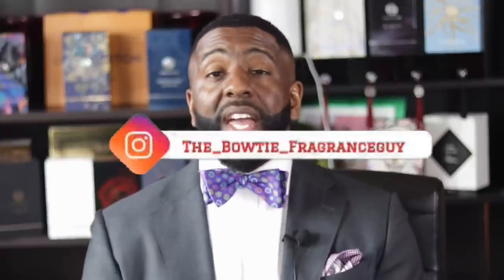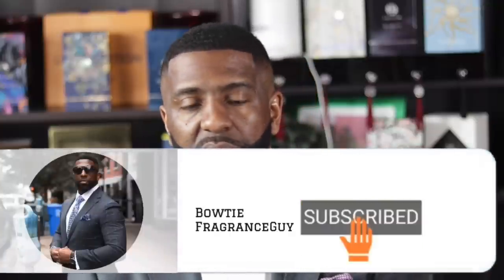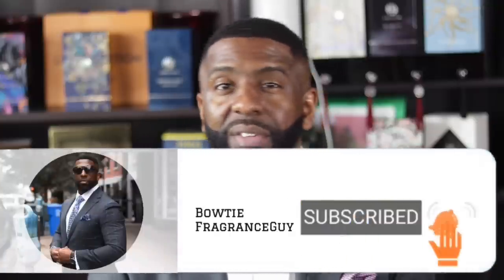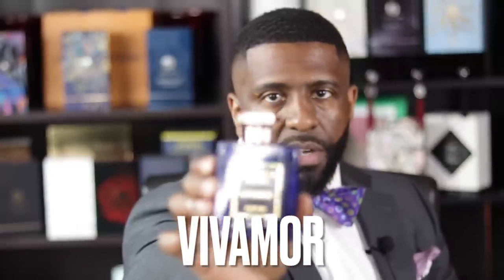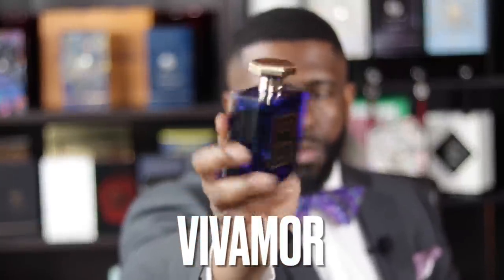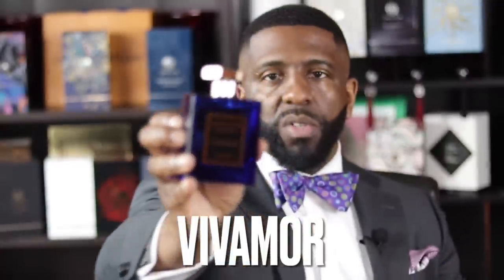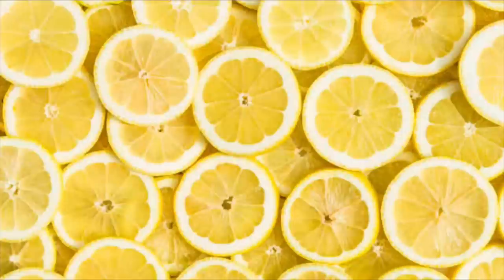This Is A COMPLIMENT MACHINE! VIVAMOR: Plus GIVEAWAY!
This is a review of VIVAMOR from Navitus Parfums! This smells great and reminds of a combination of Creed Aventus & Baccarat Rouge 540. From the Latin words of Viva meaning Life and Amor meaning Love, Vivamor is a celebration of life and love. Vivamor Parfum is the perfect expression to keep you confident and alluring. Invigorating freshness is introduced through pink peppercorn, lemon, rosewood and pineapple adding brightness which is then joined by a sensual rose, saffron, patchouli and oakmoss heart. Sandalwood, Leather, Dark Amberwoods and Musk thereafter bring out allure and complexity to the fragrance lasting for many hours and taking the wearer on a blissful journey.

OTHERS CHANNELS:

(MADDENBTW23 YT)

Ombré Nomad
Tam DAO

BLUE FRAGRANCES:

Blvgari Blu
Coach Blue

10 Sexy Fragrances
Straight to Heaven Extreme
Dolce & Gabbana The One EDP Intense
Guerlain Ideal-Edp
Givenchy Gentleman EDP-

3 of my Favorite Fragrances:

Oud Wood
Original Santal

-My Equipment-

the_bowtie_fragranceguy